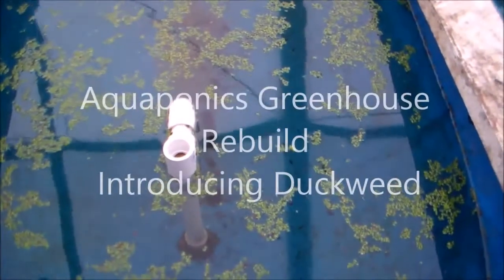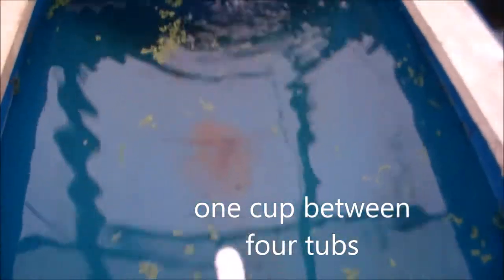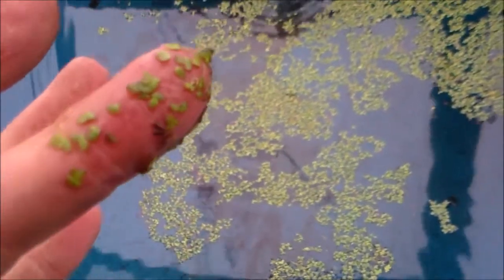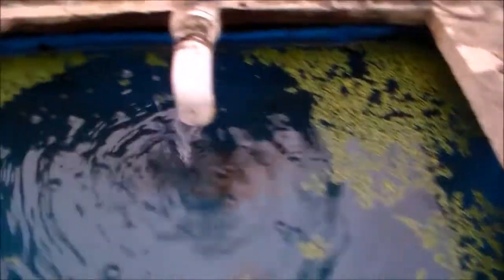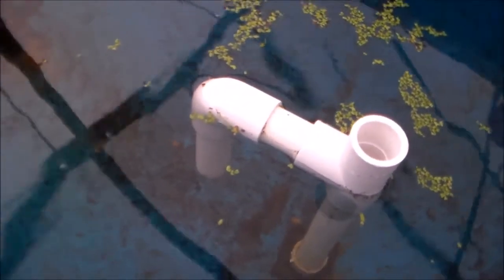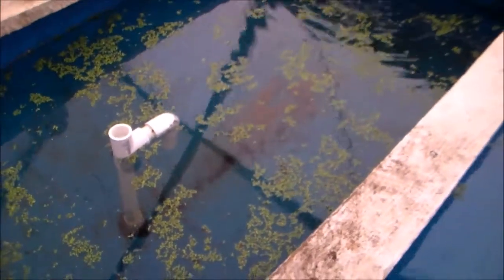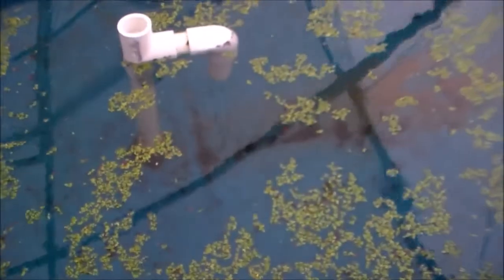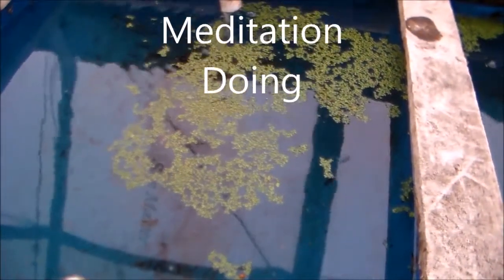Aquaponics Greenhouse Rebuild Introducing Duckweed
Mail ordered Duckweed introduced into the Aquaponics system.